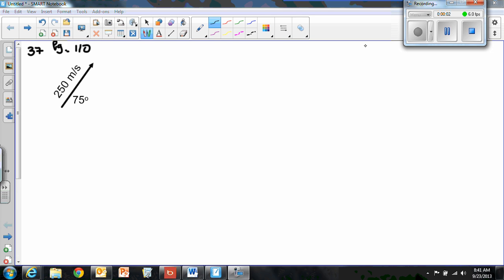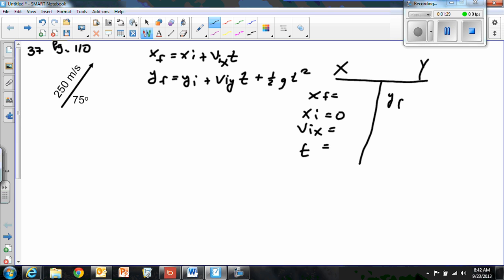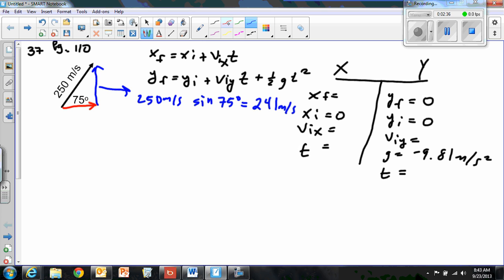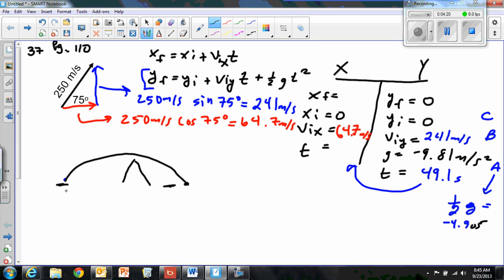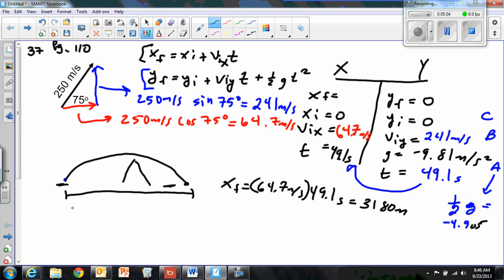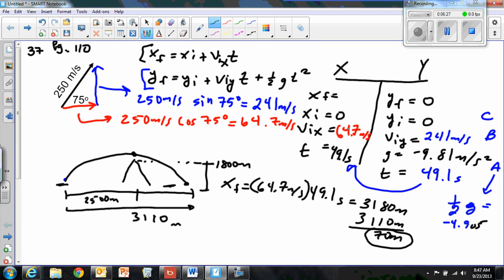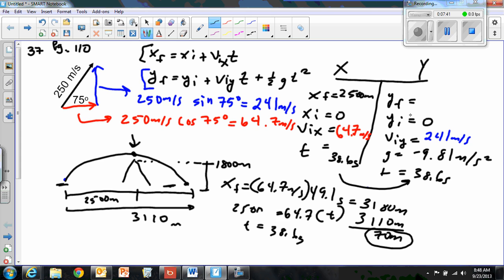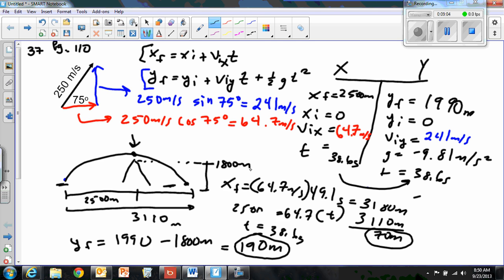pre ap physics #37 page 110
Projectile motion problem worked out